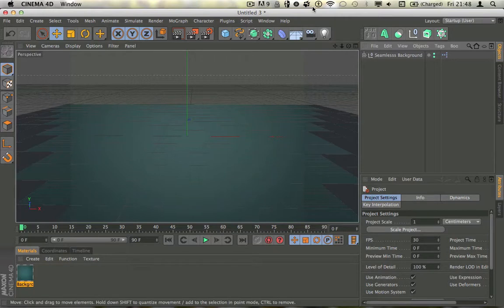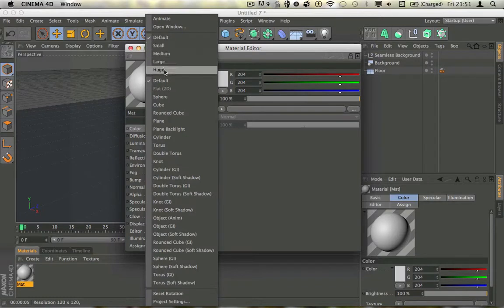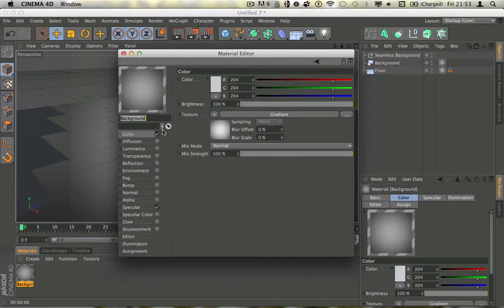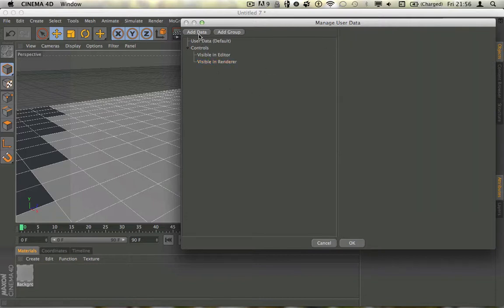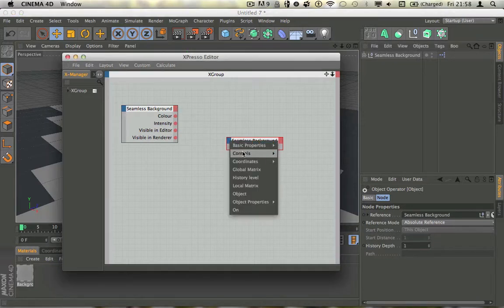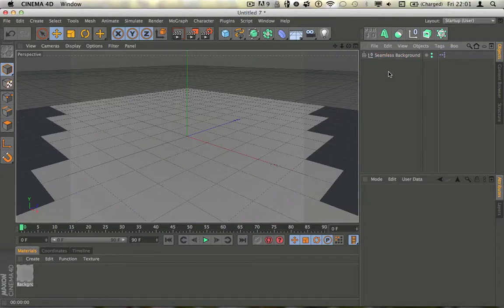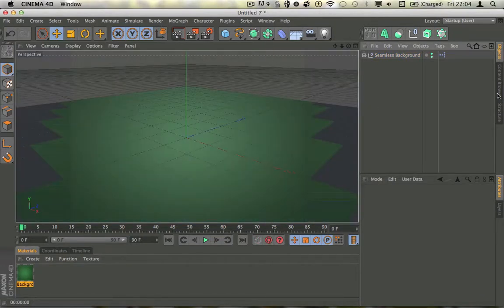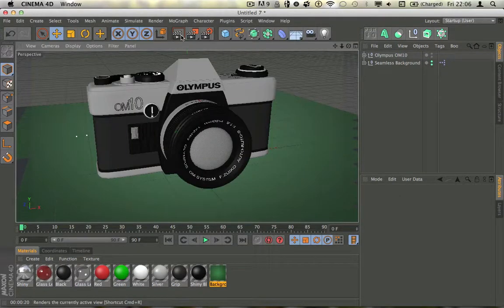Tutorial | Seamless Background w/ Xpresso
This tutorial will show you how to make a seamless background and then add some basic Xpresso controls to it.